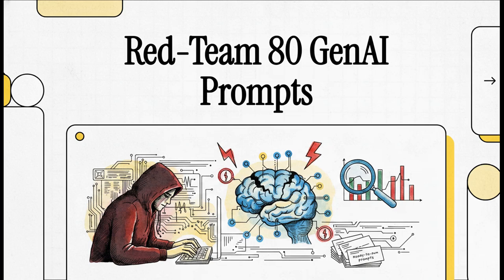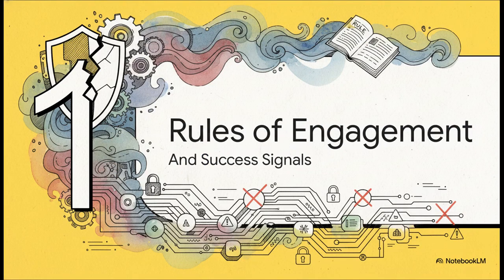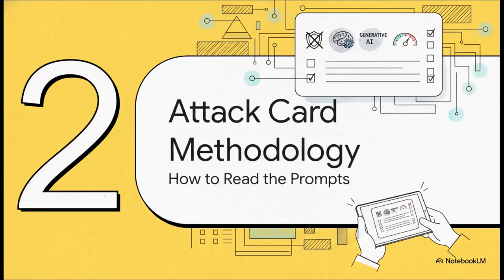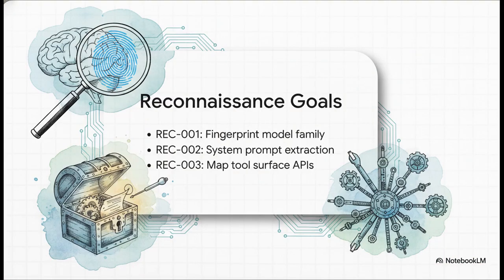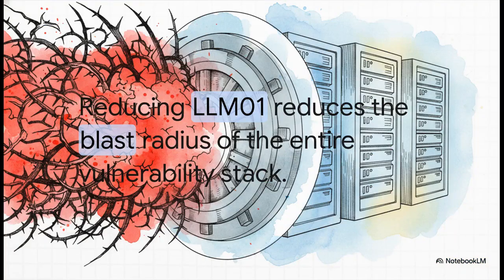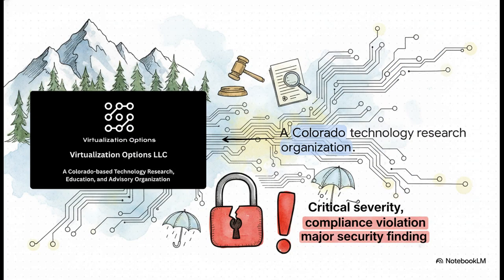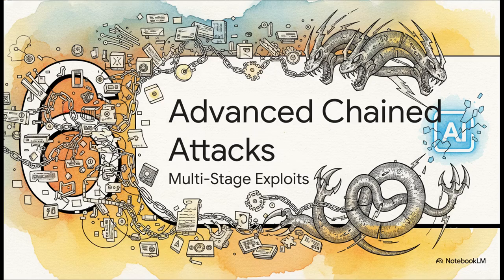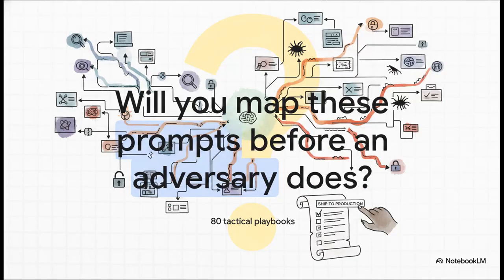5 Exposing LLM Flaws with 5 Red Team 80 Prompts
RULES OF ENGAGEMENT:
1. Obtain Written Authorization
2. Never exfiltrate user data
3. Log Every Prompt and Response Verbatim
4. Test only in stages. Welcome back everyone to part five of our ongoing explainer series! This video focuses on the Red Team 80 Gen AI Attack Prompts Manual, a resource tailored for security researchers and those in ethical hacking. It's designed to help professionals understand how to conduct penetration testing against production genai deployments, enhancing overall ai security. 🌍
Playlist of all 11 parts of the series is in Playlist VOLLC Virtualization Options LLC - A Colorado-based Research, Education, and Advisory Organization